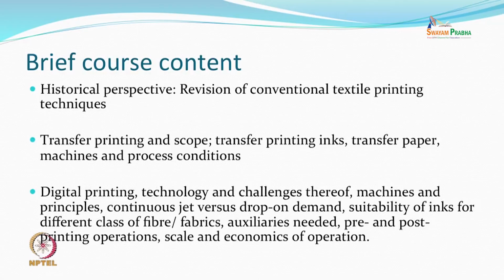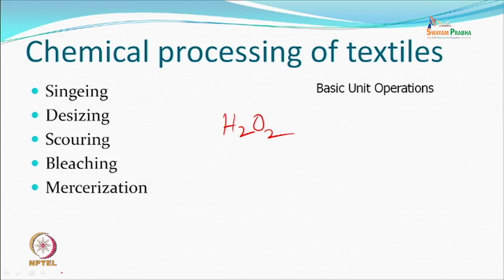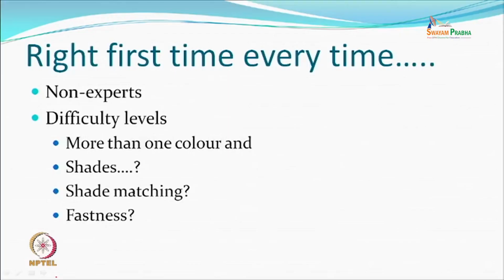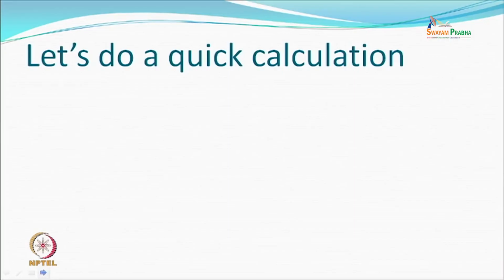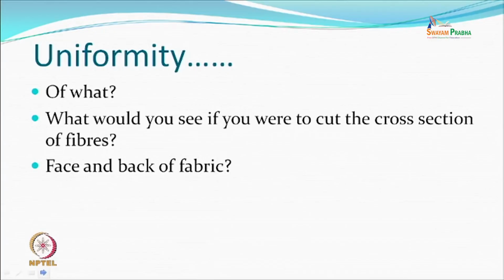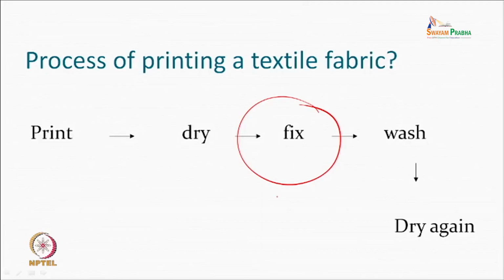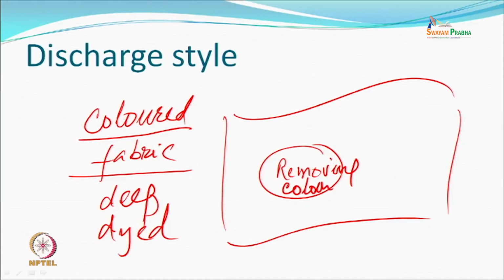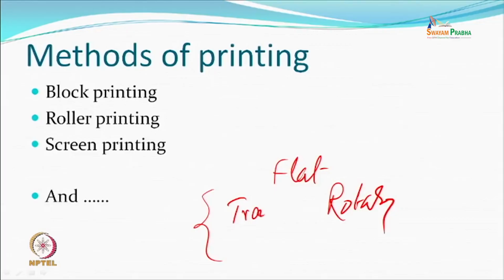Conventional printing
Subject : Skills